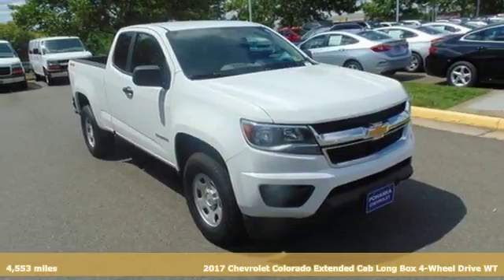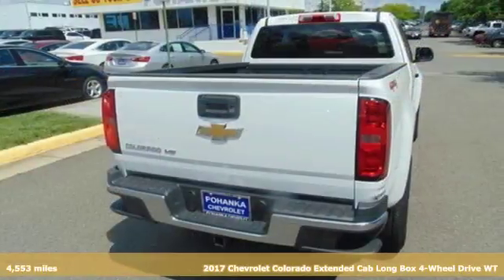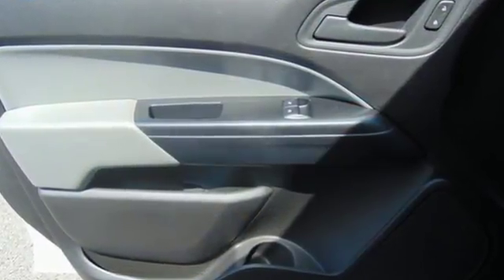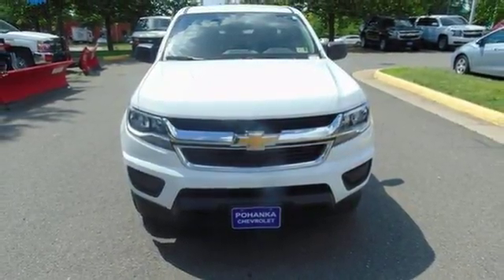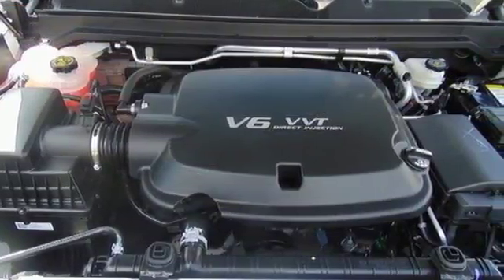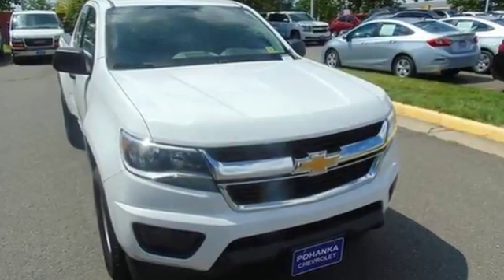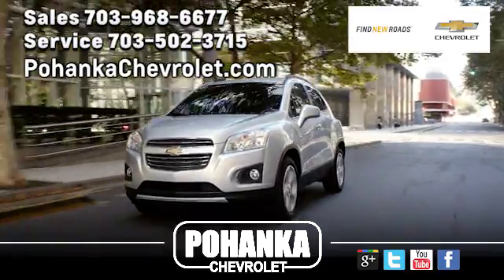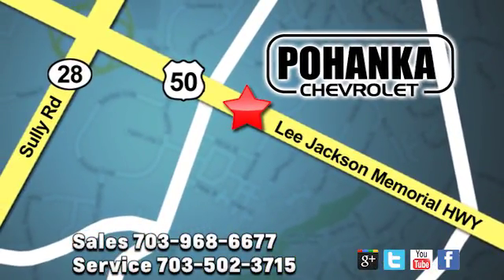Used 2017 Chevrolet Colorado Manassas VA Chantilly, MD TH1231359 - SOLD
Year: 2017
Make: Chevrolet
Model: Colorado
Trim: Work Truck
Engine: V6
Transmission: 8-Speed Automatic
Color: White
Interior: jet black dark ash
Mileage: 4553
Stock #: TH1231359
VIN: 1GCHTBEN3H1231359
New Price! CARFAX One-Owner. Clean CARFAX. Ultra Silver Metallic 2017 Chevrolet Colorado Work Truck 4WD 8-Speed Automatic V6 4WD.brbrLocated right next to Dulles International Airport on Route 50 in Chantilly, Fairfax VA. Odometer is 1675 miles below market average!brbrAwards:br * 2017 KBB.com 5-Year Cost to Own Awards * 2017 KBB.com Best Resale Value Awards * 2017 KBB.com 10 Most Awarded BrandsbrAll prices exclude taxes, title, license, freight, and dealer processing fee of $699.00. Published price subject to change without notice to correct errors or omissions or in the event of inventory fluctuations. All features not on all vehicles. Vehicles shown are for illustration purposes only.

Address:
13915 Lee Jackson Hwy